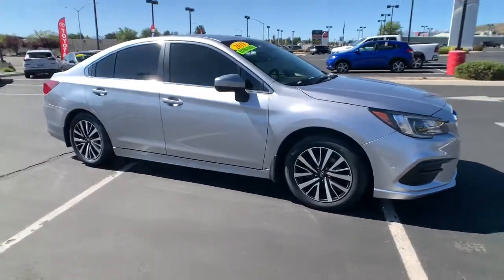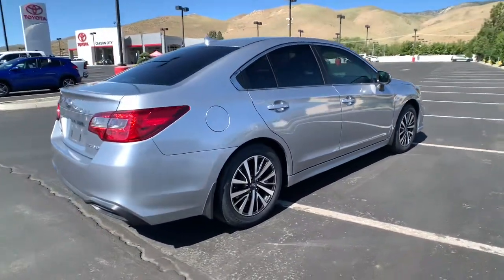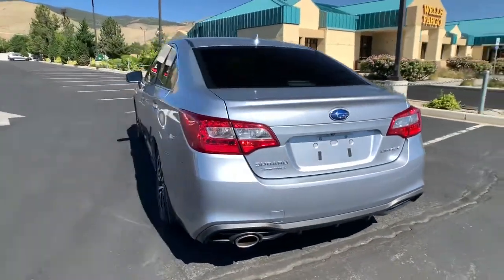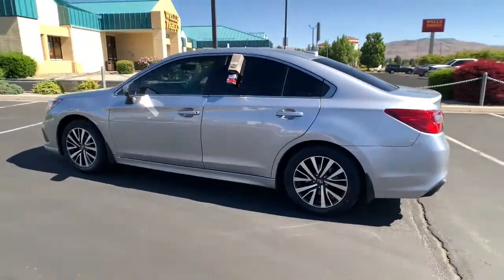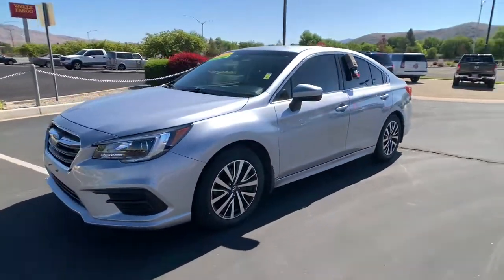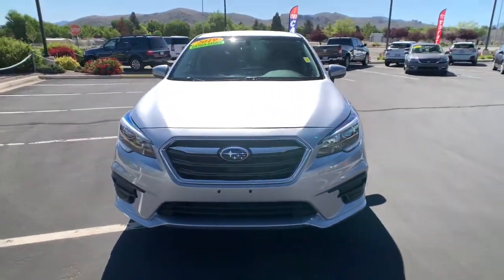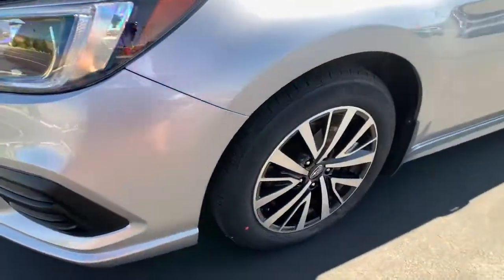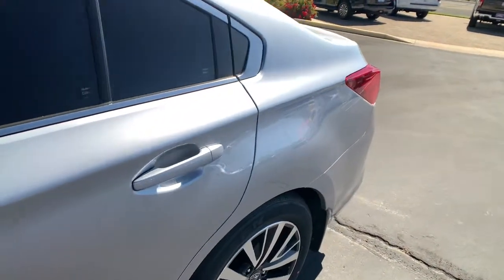2019 Subaru Legacy Carson City, Reno, Northern Nevada, Dayton, Lake Tahoe, NV 146311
Ice Silver Metallic Used 2019 Subaru Legacy available in Carson City, Nevada at Carson City Toyota. Servicing the Reno, Northern Nevada,  Dayton, Lake Tahoe, NV area.

Get into the 2019 Subaru Legacy.  Here's a sophisticated Legacy, the sedan that delivers safety, comfort, and efficiency as well as an effortlessly smooth ride.  These are just some of the great options this vehicle comes with: Lane Keeping Assist, Adaptive Cruise Control, Tire Pressure Monitoring System, Stability Control, Traction Control, Tire Pressure Monitoring System, Trip Computer, Engine Immobilizer, Power Door Locks, Pre-collision warning system (visual warning), Power door locks (anti-lockout), Pre-collision warning system (audible warning), Power windows (safety reverse), Power windows (lockout button), Power steering (variable/speed-proportional), Power outlet(s) (two 12V front), Power door locks (auto-locking), Perimeter/Approach Lights, Power brakes, Power Rear Windows. Feel calm, comfortable, and confident in this well-built Legacy. Treat yourself to a test drive today. Our staff will toss you the keys and give you an outstanding customer experience.
110 Amp Alternator,18.5 Gal. Fuel Tank,2 12V DC Power Outlets,2 LCD Monitors In The Front,2 Seatback Storage Pockets,2-stage unlocking doors,3.90 Axle Ratio,4-Way Passenger Seat -inc: Manual Recline and Fore/Aft Movement,4-Wheel Disc Brakes w/4-Wheel ABS  Front And Rear Vented Discs  Brake Assist  Hill Hold Control and Electric Parking Brake,490CCA Maintenance-Free Battery w/Run Down Protection,4WD type (full time),60-40 Folding Bench Front Facing Fold Forward Seatback Rear Seat,8-Way Driver Seat,ABS (4-wheel),ABS And Driveline Traction Control,Active grille shutters,Adaptive cruise control,Adaptive stop and go cruise control (semi-automatic),Additional key (removable valet),Air Filtration,Air filtration,Airbag Occupancy Sensor,Airbag deactivation (occupant sensing passenger),Alternator (150 amps),Analog Appearance,Antenna type (diversity),Antenna type (mast),Anti-theft system (alarm),Anti-theft system (engine immobilizer),Armrests (rear center with cupholders),Armrests (rear folding),Assist handle (front),Assist handle (rear),Auto On/Off Projector Beam Halogen Daytime Running Headlamps,Axle ratio (3.90),Battery (maintenance-free),Battery rating (490 CCA),Battery saver,Body side reinforcements (side impact door beams),Body-Colored Door Handles,Body-Colored Front Bumper,Body-Colored Power Heated Side Mirrors w/Manual Folding,Body-Colored Rear Bumper,Braking assist,Camera system (rearview),Cargo Area Concealed Storage,Cargo Space Lights,Cargo area light,Carpet Floor Trim  Carpet Trunk Lid/Rear Cargo Door Trim and Carpet Mat,Center console (front console with armrest and storage),Center console (illuminated),Center console (organizer tray),Center differential (mechanical),Child safety door locks,Child seat anchors (LATCH system),Chrome Grille,Chrome Side Windows Trim,Clearcoat Paint,Clock,Cloth Door Trim Insert,Cloth Upholstery,Collision Mitigation-Front,Compact Spare Tire Mounted Inside Under Cargo,Compass,Connected in-car apps (Google POIs),Connected in-car apps (Google search),Connected in-car apps (SiriusXM Travel Link),Connected in-car apps (Yelp),Connected in-car apps (news),Connected in-car apps (weather),Cornering brake control,Courtesy lights (door),Cruise Control w/Steering Wheel Controls,Crumple zones (front),Crumple zones (rear),Cupholders (front),Cupholders (rear),Curtain 1st And 2nd Row Airbags,Dash trim (metallic),Day-Night Auto-Dimming Rearview Mirror,Daytime running lights (LED),Delayed Accessory Power,Digital odometer,Distance Pacing w/Traffic Stop-Go,Door handle color (body-color),Door trim (metallic),Double Wishbone Rear Suspension w/Coil Springs,Drive mode selector,Driver And Passenger Cushion Front Airbag,Driver And Passenger Visor Vanity Mirrors w/Driver And Passenger Illumination,Driver Foot Rest,Driver Monitoring-Alert,Driver assistance app (roadside assistance),Driver information system,Driver seat (heated),Driver seat power adjustments (10),Driver seat power adjustments (height),Driver seat power adjustments (lumbar),Driver seat power adjustments (reclining),Dual Stage Driver And Passenger Front Airbags,Dual Stage Driver And Passenger Seat-Mounted Side Airbags,Dual Zone Front Automatic Air Conditioning,Electric Power-Assist Speed-Sensing Steering,Electroluminescent instrumentation,Electronic Stability Control (ESC),Electronic brakeforce distribution,Electronic messaging assistance (voice operated),Electronic messaging assistance (with read function),Electronic parking brake (auto off),Emergency interior trunk rel